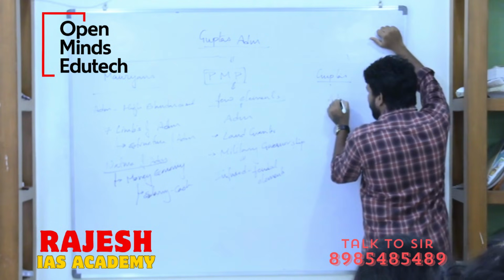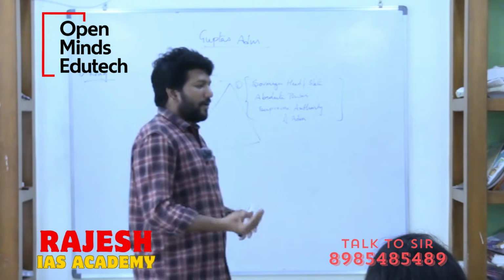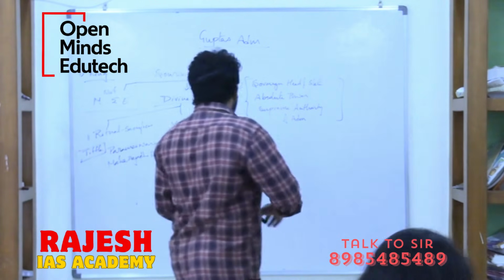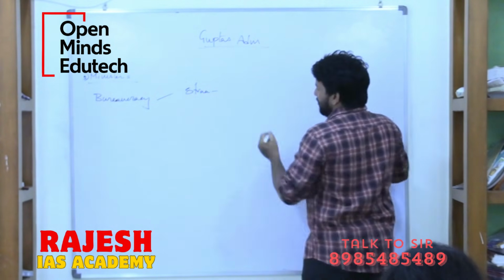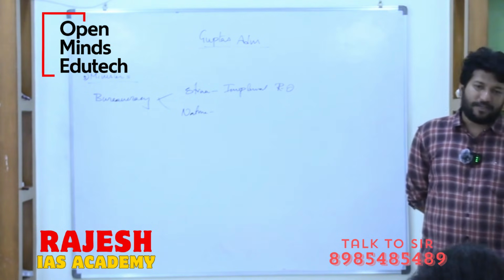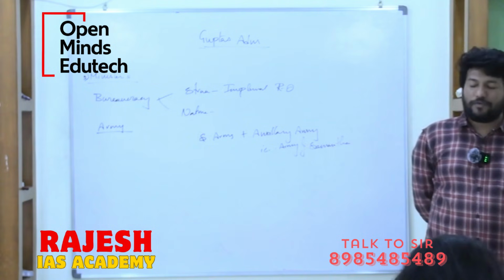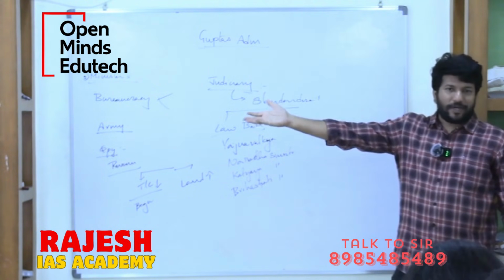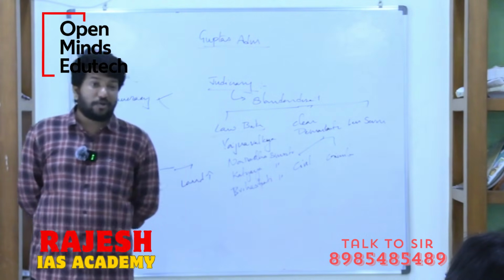Guptas Administration..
The Gupta Empire is known as the Golden Age of ancient India, not just for its cultural achievements but also for its well-structured and efficient administrative system. In this video, we will explore the hierarchical administrative setup of the Guptas, from the central government to village-level governance.

Central Administration
At the top was the king, who had supreme political, military, and judicial authority. Though he was considered a semi-divine ruler, he was supported by a council of ministers called the Mantriparishad. Key officials included the Kumaramatyas (princes or high officers), Mahadandanayaka (chief justice), Senapati (army chief), and Mahasandhivigrahika (minister of foreign affairs). All important decisions relating to war, peace, and governance were made under the king’s leadership.

Provincial and District Administration
The vast empire was divided into provinces called Bhuktis, which were further divided into districts known as Vishayas. Each Bhukti was governed by an Uparika (provincial governor), and each Vishaya by a Vishayapati. These officials handled revenue collection, law and order, and general administration in their respective areas, helping maintain the emperor’s control over distant regions.

Local Administration and Decentralization
At the local level, villages were the smallest administrative units, managed by village headmen known as Gramapatis or Ganpatis. They settled disputes and collected taxes locally. Urban areas had guilds or Nagarasresthins overseeing municipal affairs and infrastructure. Land grants to Brahmins, temples, and officials created a semi-feudal system, gradually decentralizing power and giving local elites greater authority.

Conclusion
The Gupta administrative system combined strong central authority with decentralized local governance, creating stability and prosperity. This balanced model not only managed a vast empire effectively but also influenced later Indian political structures. Keeping this framework in mind will help in understanding Gupta rule and preparing for related questions in exams.